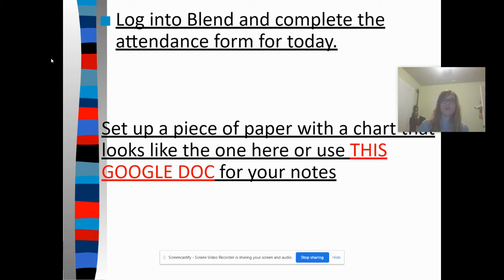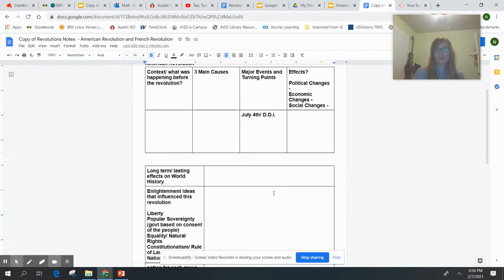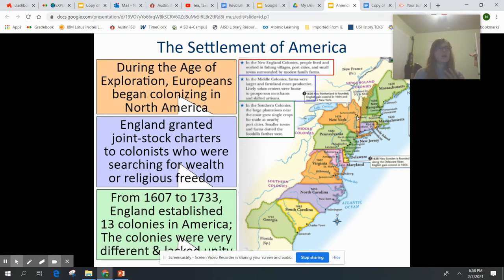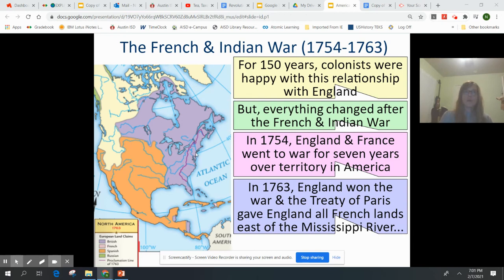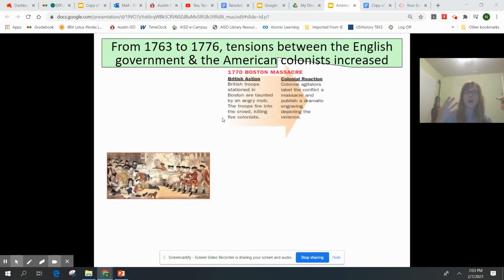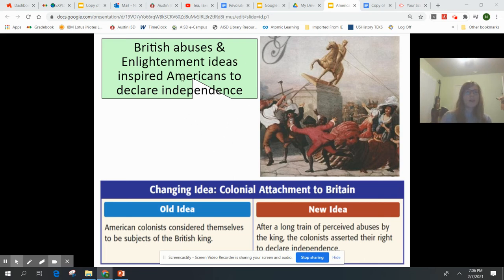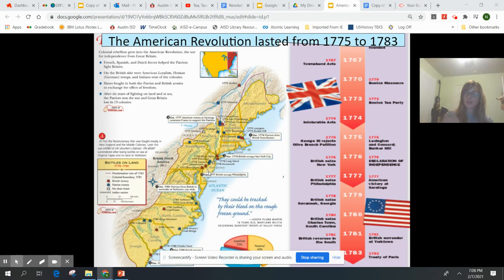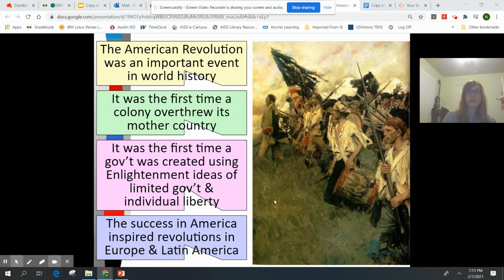Untitled: Feb 7, 2021 7:12 PM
American Revolution Overview